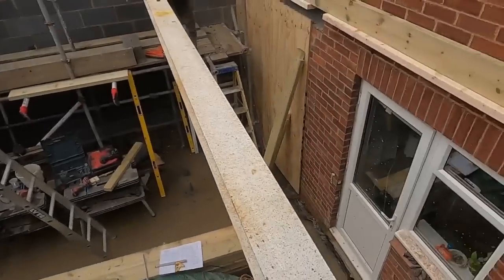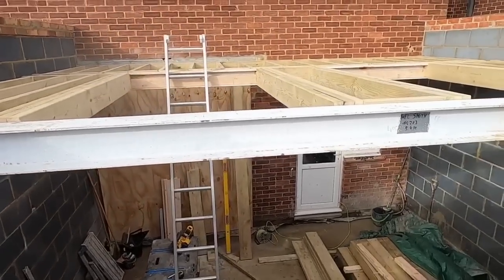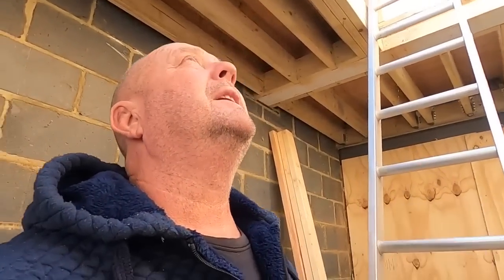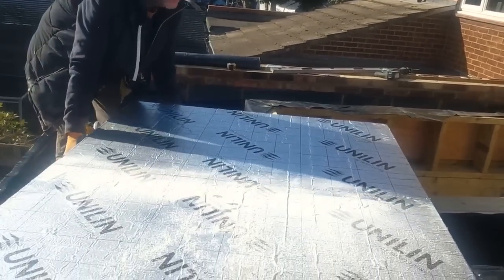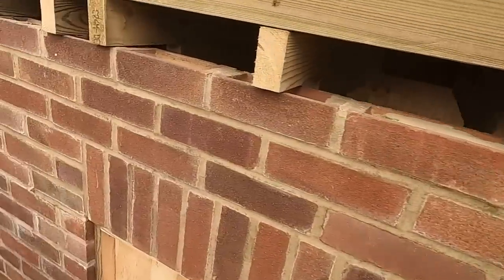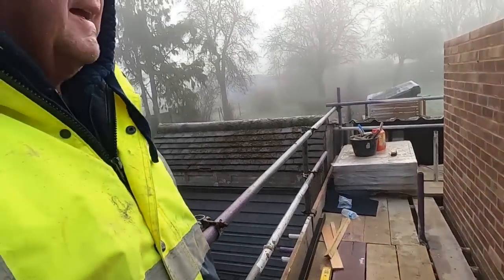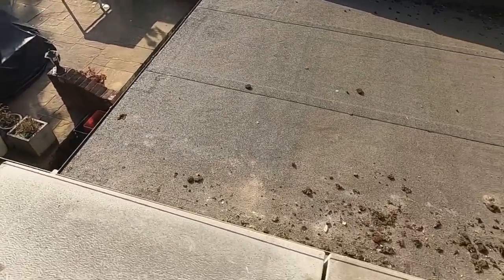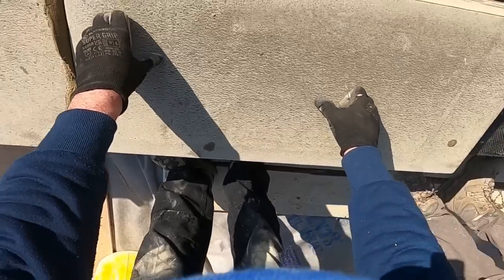Extension 5, roof, brick cleaning and copings and some crap filming😁👍